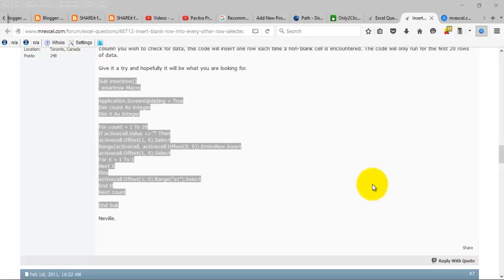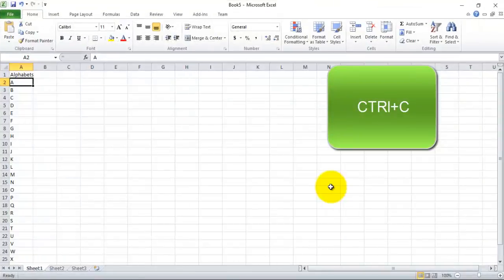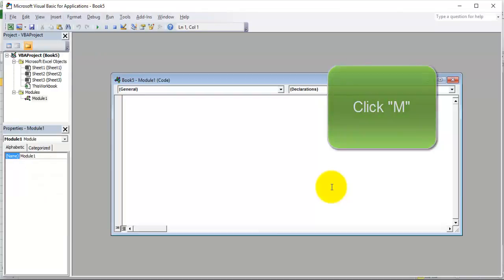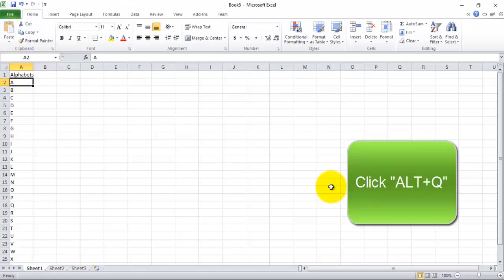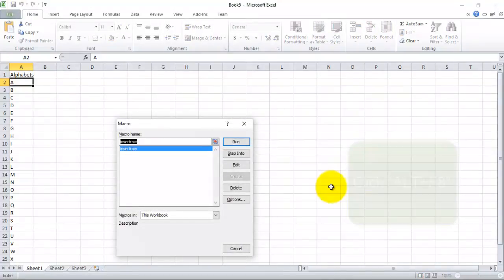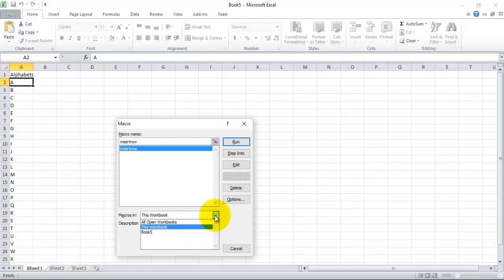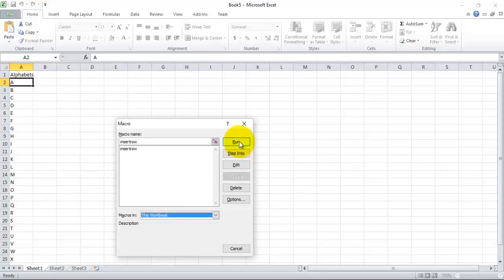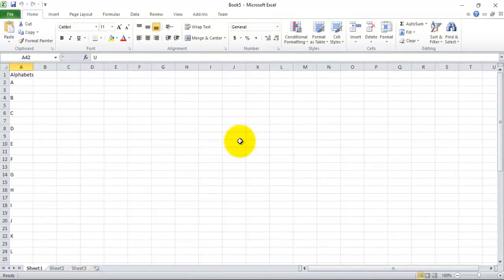Adding Macro to Excel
1.Copy the macro code
2. CTRL+F11
3.CTRL+I
4.M
5.CTRL+V
6.CTRL+Q
7.CTRL+F8 Run